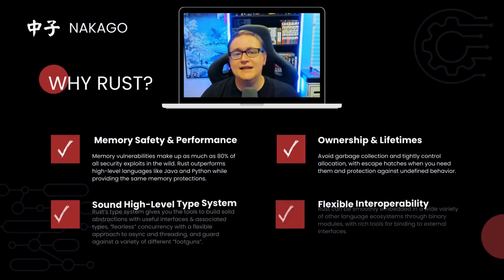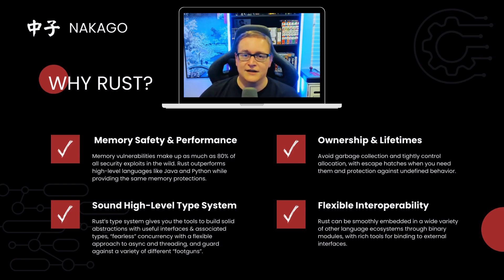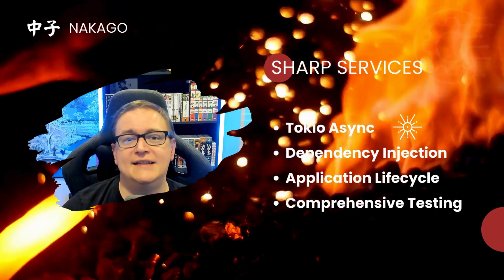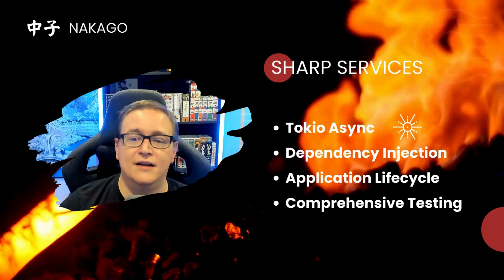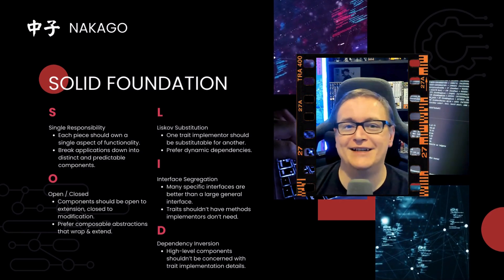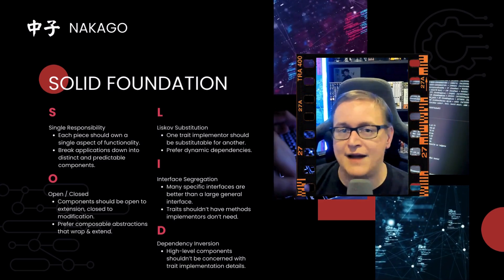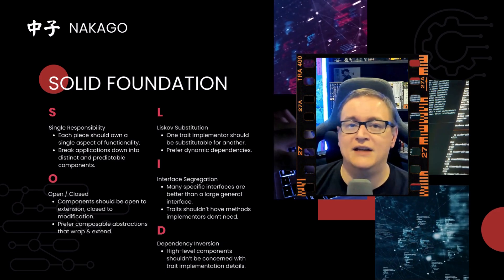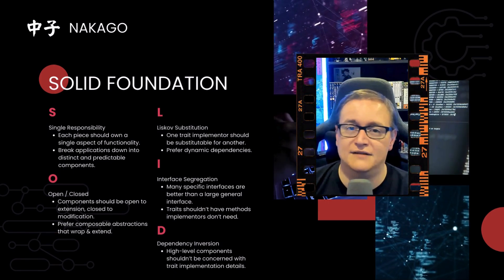Nakago: New Rust API Framework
Introducing Nakago, a new Rust API Framework with a focus on async dependency injection in the Tokio ecosystem!

In this video I talk about why I love Rust for backend development, why I created Nakago, what my design decisions are motivated by, and how to get started!

00:00 Introducing Nakago!
04:36 Why Rust?
09:42 Sharp Services
12:05 Solid Foundation
15:27 How Does it Work?
18:38 Wrap-Up